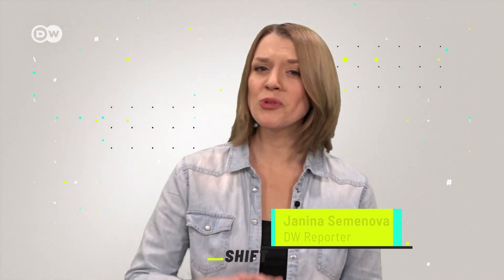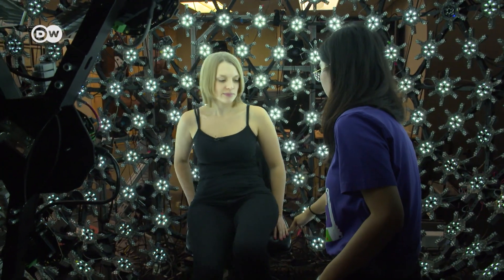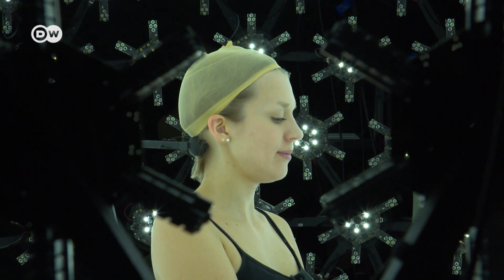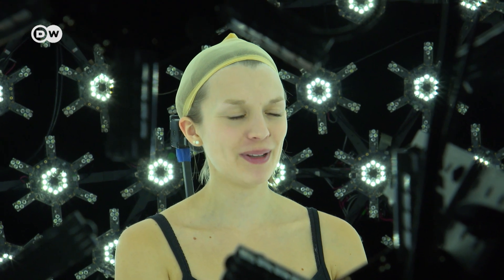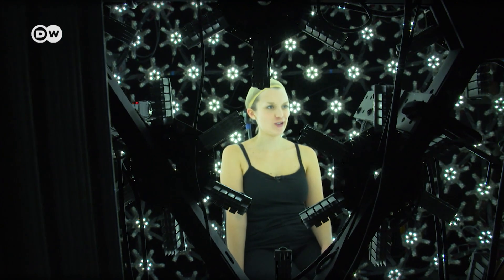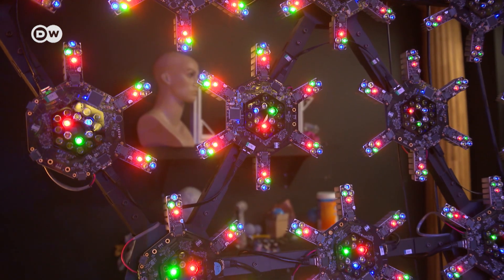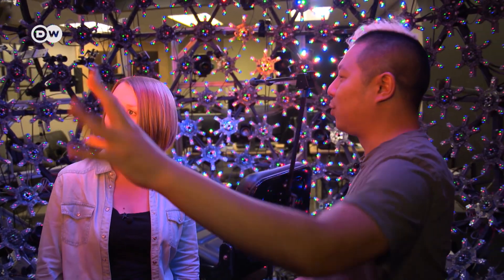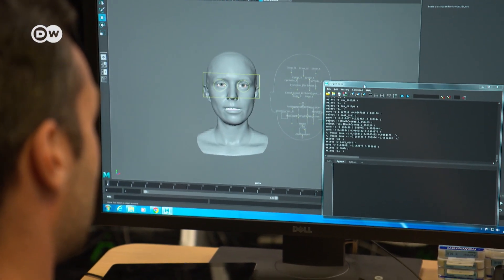How I got turned into a 3D avatar | Digitizing humans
We had the chance to try one of the most advanced facial scanning technologies in the world that is usually used to digitize Hollywood actors for and turn them into photorealistic 3D models for visual effects: the light stage. Our reporter even got to scan herself and learned how digital humans are created.
The light stage capture system at the Institute of Creative Technologies at the University of Southern California (USC) in Los Angeles was developed by computer scientist Paul Debevec.
A big thanks to the team at ICT (Hao Li, Owen Ingraham, Kalle Bladin, Xinglei Ren) for letting us try the light stage!